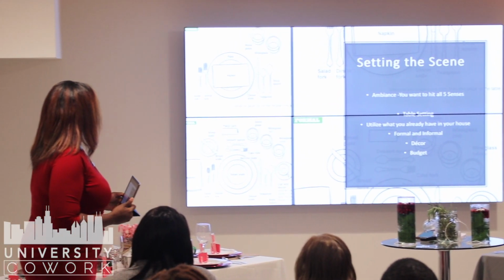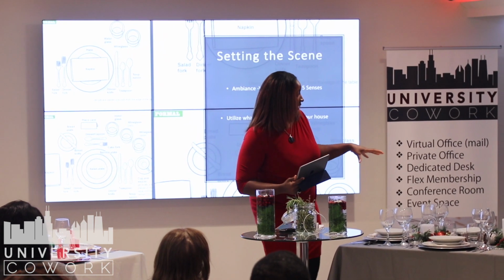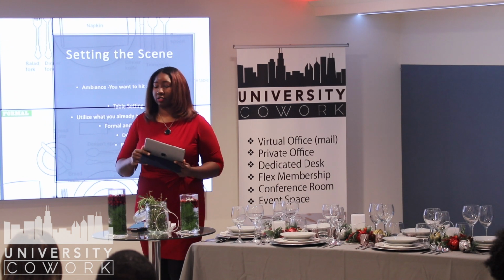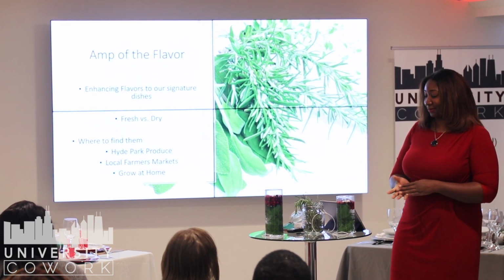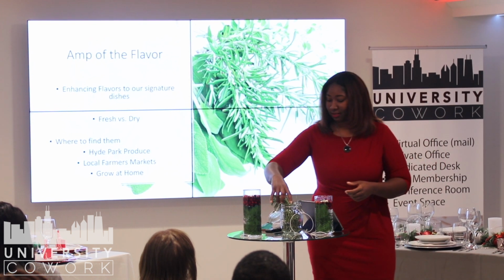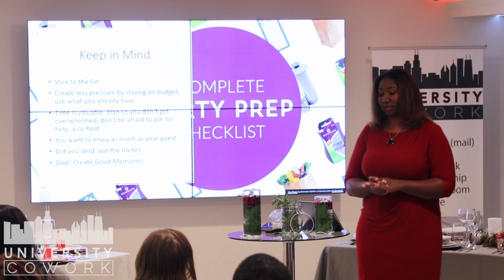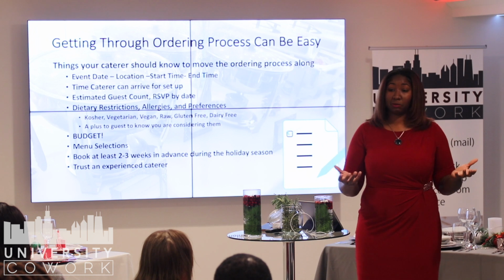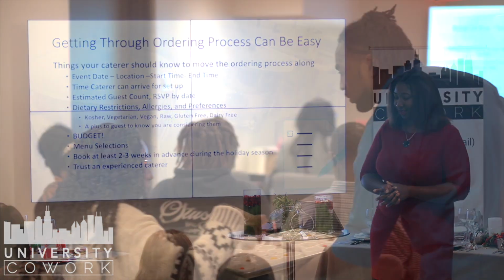University CoWork Lunch & Learn: Holidays Without Hassle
Learn how to host an exquisite holiday party!

Ambiance, table displays, vibrant flavors, fresh food, and catering all contribute to a joyful experience. Bringing family and friends together does not have to break the budget. It does not have to be stressful. Holiday dinner can be healthy, happy, enjoyable, and unforgettable.

University CoWork member Tiffany Williams of Exquisite Catering & Events showed attendees how to create a positive and memorable holiday experience. Check out the event videos. Tiffany shows us how to:

- Showcase the Table
   - Including: linens, plates, chargers, silverware, stemware, center pieces
   - See low and high budget table display examples
- Amp up the Flavor
   - Seasonal Herbs
   - Dry vs. Fresh Herbs
   - Where to buy fresh ingredients
- Cooking demonstration
   - Blind Tasting: Root Vegetables, Turkey
   - Recipe Cards
   - Utilize Professionals
   - Quickly get through the catering process
   - Kosher, Raw, Vegan, Vegetarian
 - Learn how to confidently throw an exquisite holiday party!